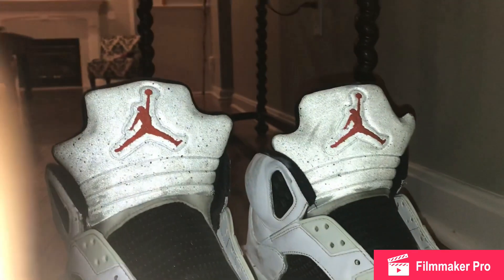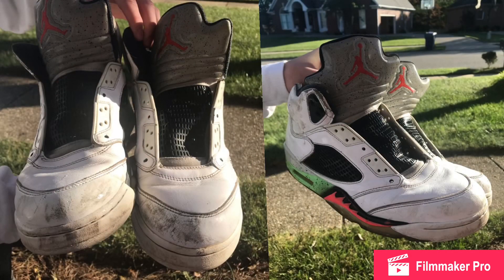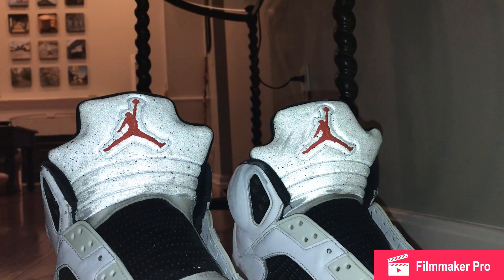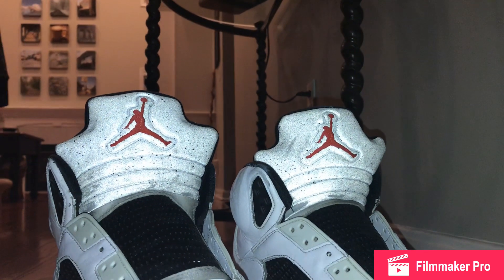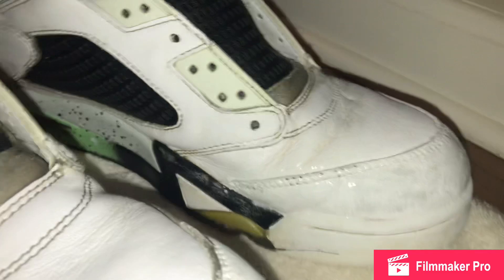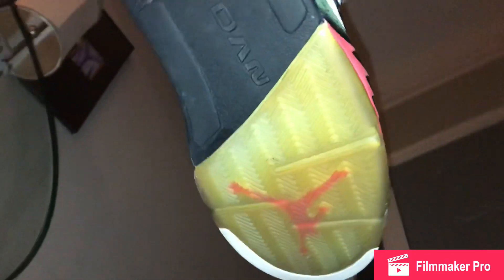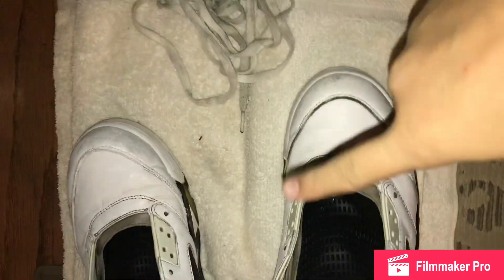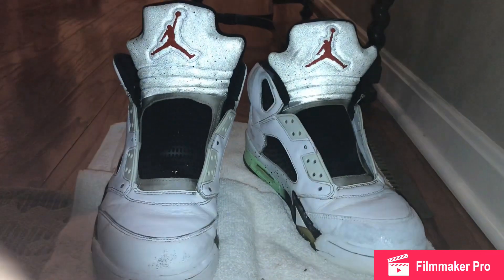Restoration on JORDAN 5 “Pro-Stars” (REPAINTED)